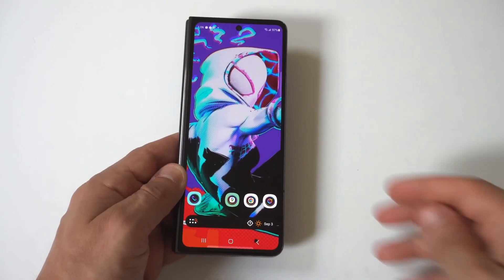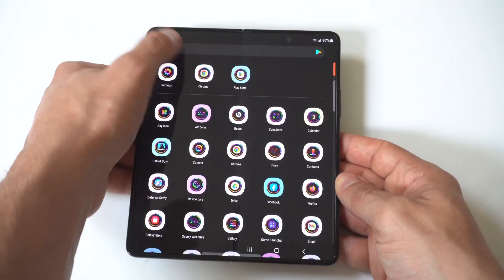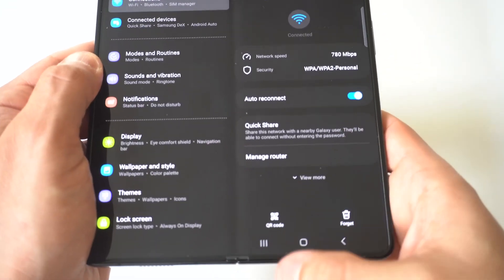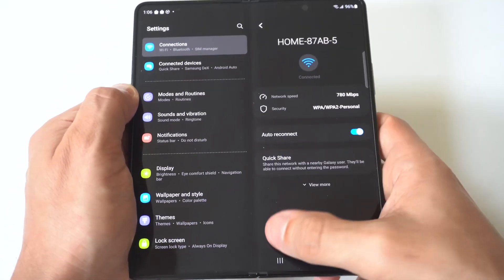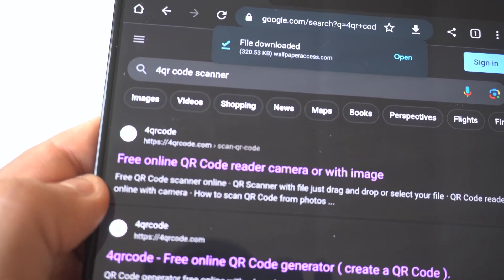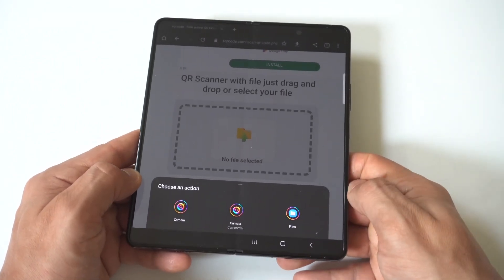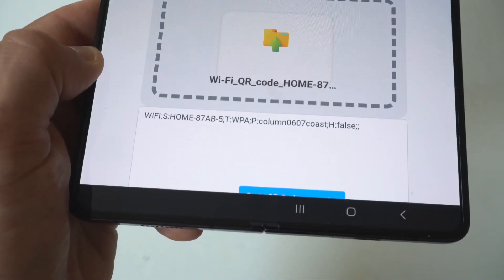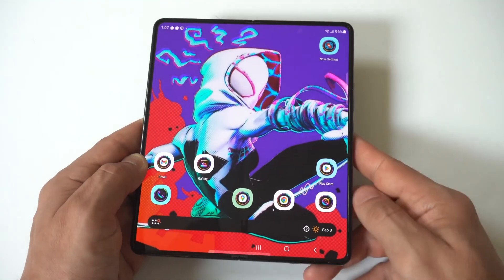How To Find Wifi Password On Samsung Galaxy Z Fold 5 / 4 - Easy